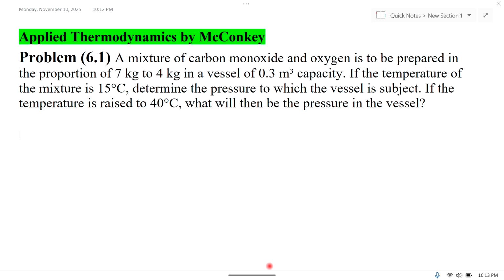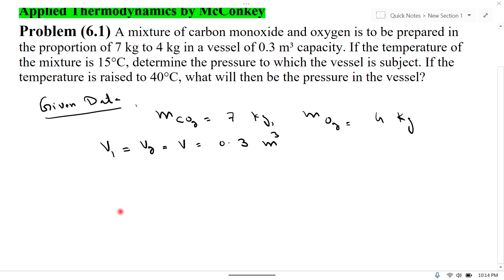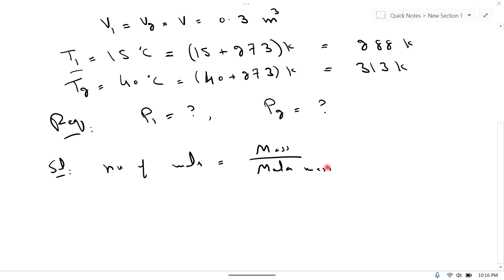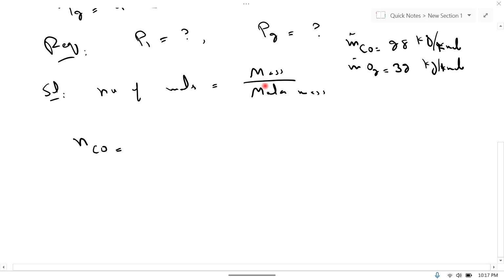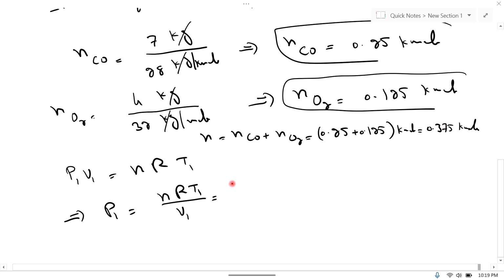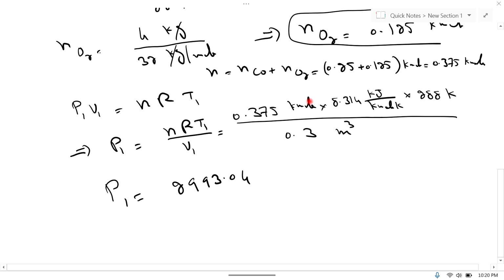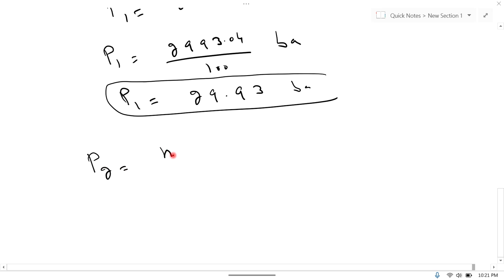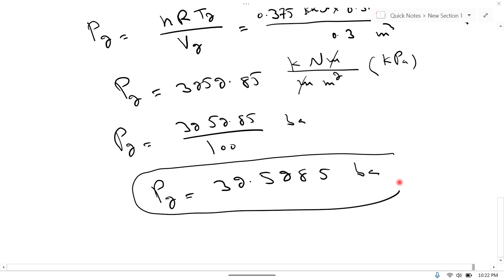Find pressure at 15 °C and 40 °C respectively |Problem 6.1| Applied Thermodynamics by McConkey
Problem (6.1) A mixture of carbon monoxide and oxygen is to be prepared in the proportion of 7 kg to 4 kg in a vessel of 0.3 m³ capacity. If the temperature of the mixture is 15°C, determine the pressure to which the vessel is subject. If the temperature is raised to 40°C, what will then be the pressure in the vessel?
Chaper 6,
Mixtures,
Problem 6.1,
Carbon Monooxide,
Oxygen,
Mass of Carbon Monooxide = 7 kg,
Mass of Oxygen = 4 kg,
Initial Temperature = 15 °C ,
Final Temperature = 40 °C ,
Pressure  at 15 °C = ?,
Pressure  at 40 °C = ?,
Molar Mass of Carbon Monooxide = 28 kg/kmole,
Molar Mass of Oxygen = 32 kg/kmole,
Universal gas constant = 8.314 kJ/kmole K,
Thermodynamics,
Applied Thermodynamics,
McConkey,